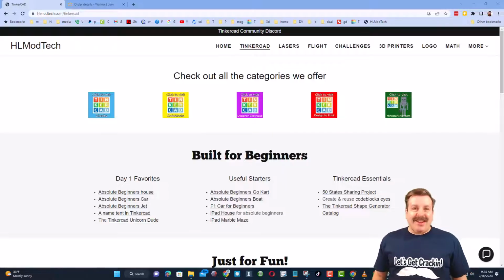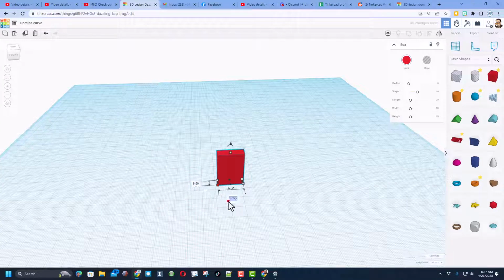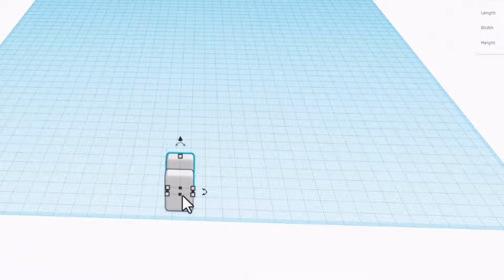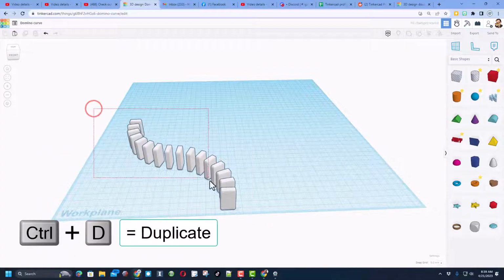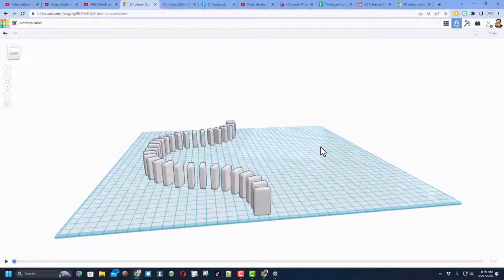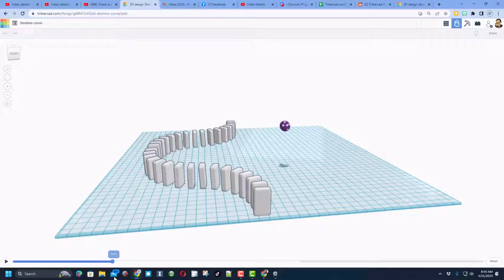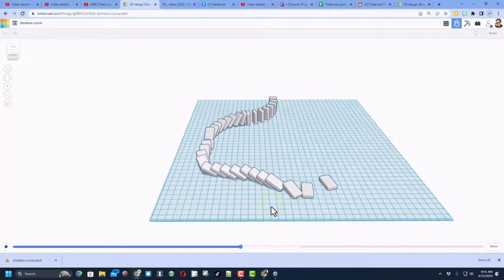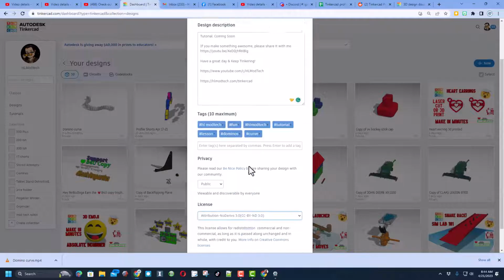A Curved Domino Run using Tinkercad Sim Lab for Absolute Beginners!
Simple Steps to Make A Curved Domino Run using Tinkercad Sim Lab for Absolute Beginners!  Fast, fun, and full of skills you can use in all your Tinkercad creations.